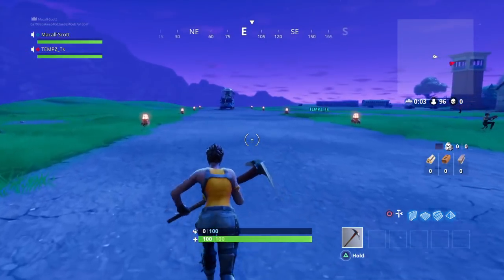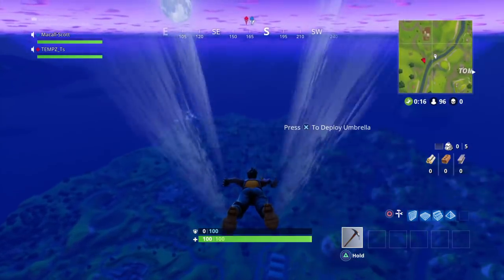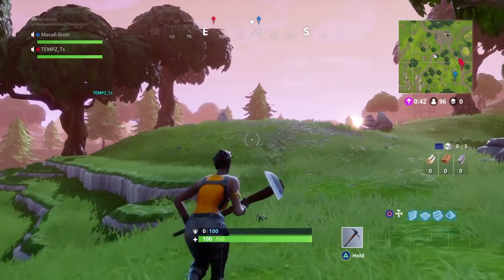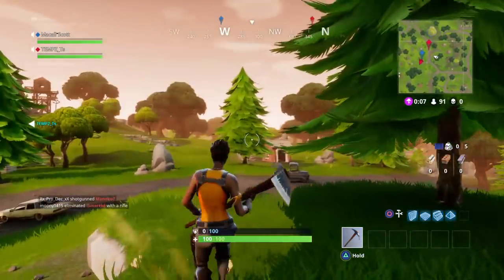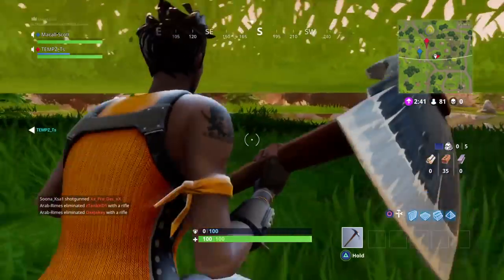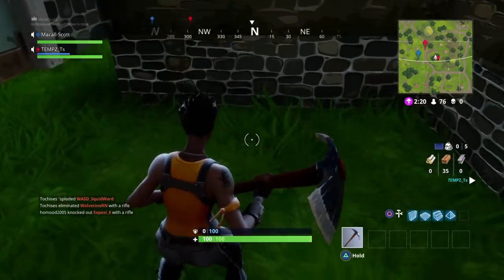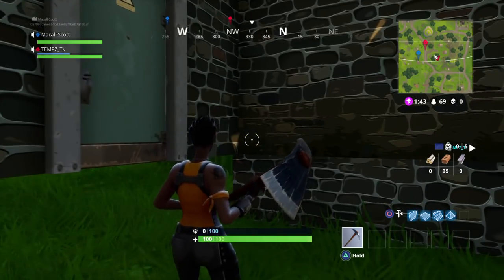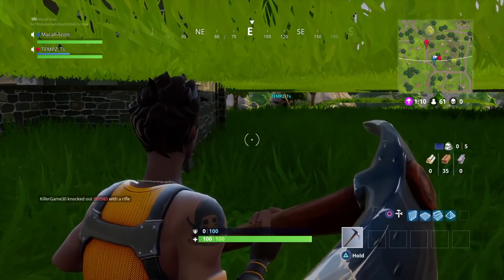How to get under the map on fortnite CX